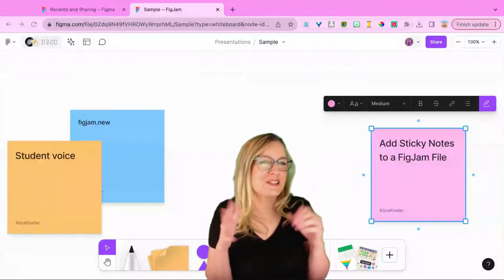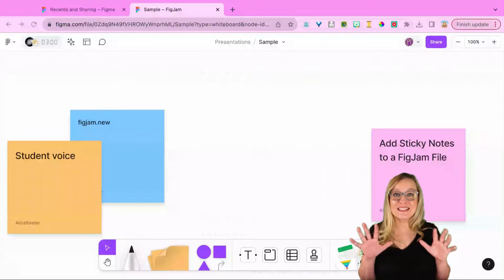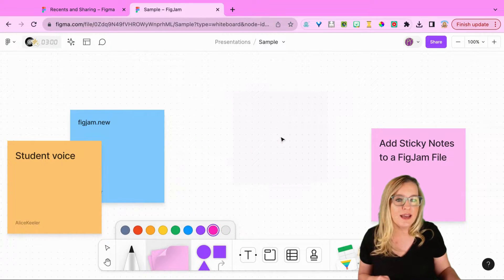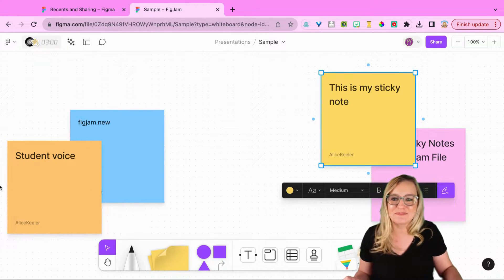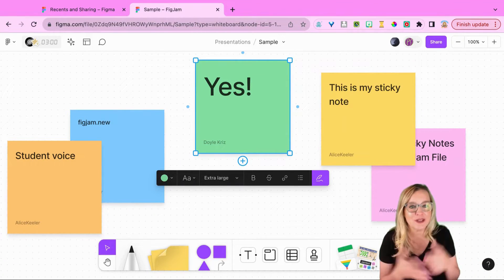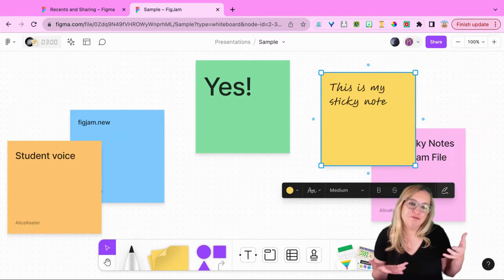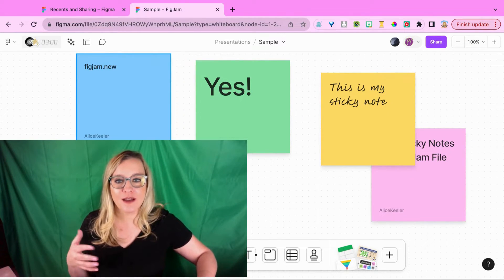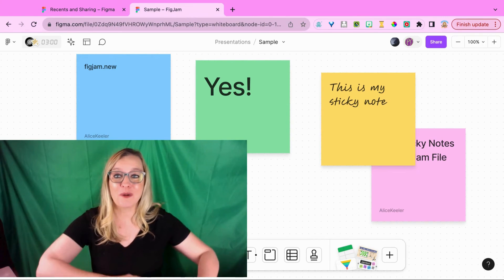Sticky Notes in FigJam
One of the great features of FigJam by Figma is the ability to collaborate and add sticky notes. FigJam has several cool features for Sticky Notes, give them a try!